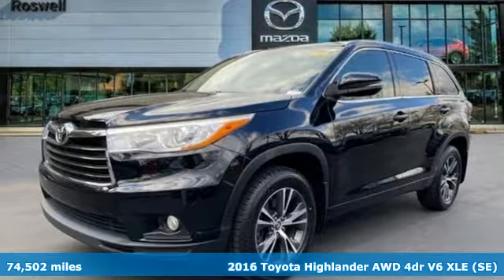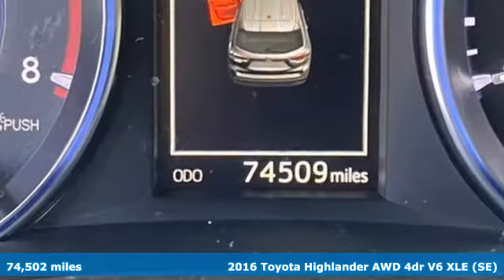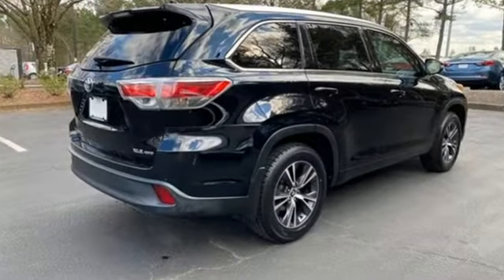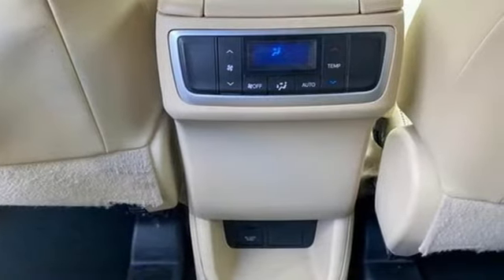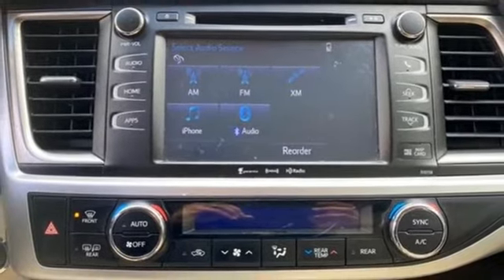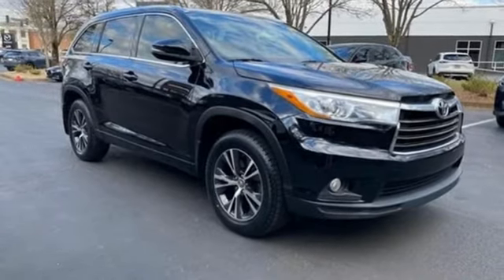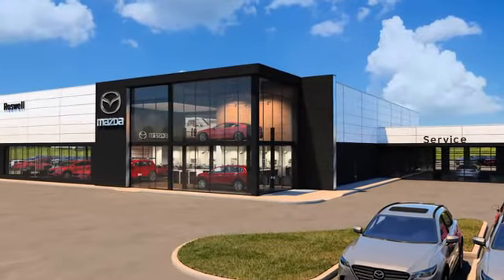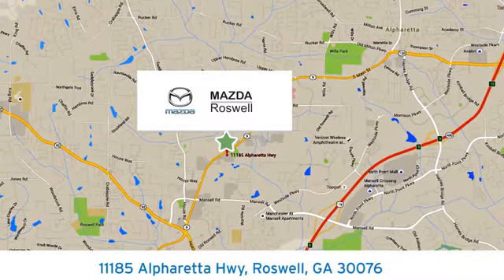Used 2016 Toyota Highlander Roswell GA Atlanta, GA 9997P - SOLD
Year: 2016
Make: Toyota
Model: Highlander
Trim: XLE V6
Engine: 3.5L V6 DOHC Dual VVT-i 24V
Transmission: 6-Speed Automatic Electronic with Overdrive
Color: Black
Interior: Almond
Mileage: 74502
Stock #: 9997P
VIN: 5TDJKRFH3GS286983
CARFAX One-Owner. Clean CARFAX. Priced below KBB Fair Purchase Price!brbr$299 Decontamination Fee, Navigation System, Power Liftgate, Power moonroof. Midnight Black Metallic 2016 Toyota Highlander XLE V6 AWDbrOdometer is 5542 miles below market average!brbrbrAwards:br * JD Power Initial Quality Study (IQS) * 2016 IIHS Top Safety Pick+ * 2016 KBB.com 16 Best Family Cars * 2016 KBB.com Best Buy Awards FinalistbrReviews:br * Refined interior appointments; quiet, compliant ride; smooth and strong V6 engine; seating for up to eight, functional cabin design. Source: Edmunds

Address:
11185 Alpharetta Hwy